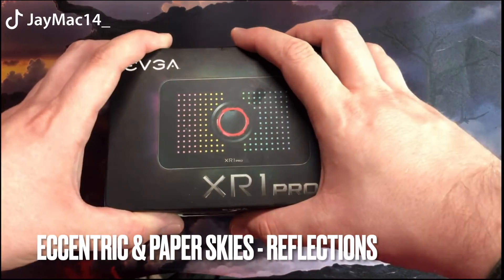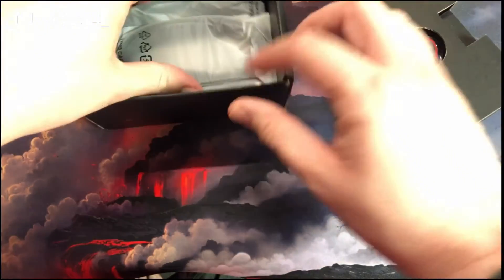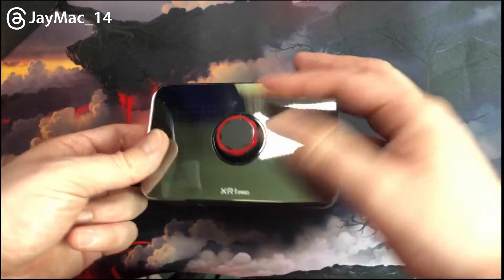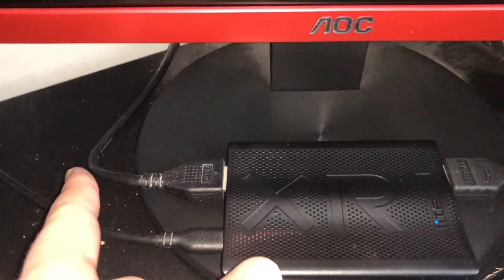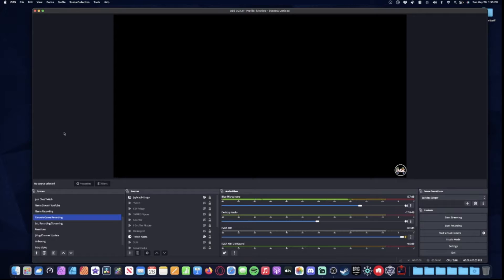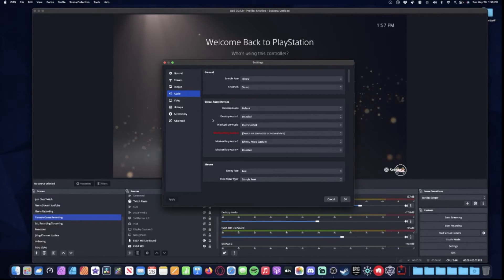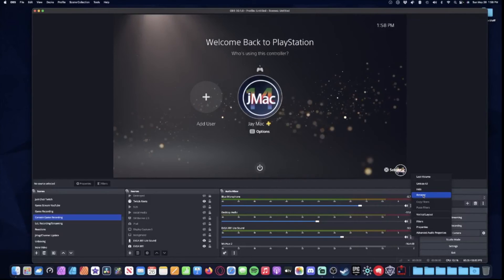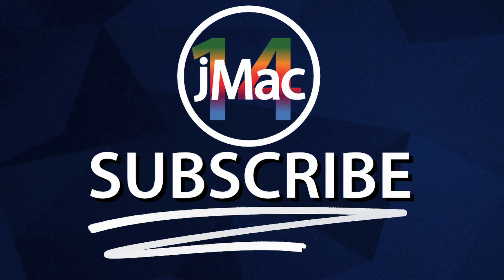EVGA XR1 Pro Capture Card Unboxing and Setup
Hey jCrew.  Here is my unboxing and OBS setup of the EVGA XR1 Pro Capture Card.  Sorry for the OBS setup part of the video being low res, but I had to you SLOBS and it didn't record at 1080p.  Hope you enjoy and find the video helpful.  Later and KEEP GAMING!

The Tags

Specs:
iMac (Retina 5K, 27 inch, 2019)
macOS Ventura 13.0.1
3 GHz Intel Core i5 6-Core
32 GB 2667 MHz DDR4
Radeon Pro 570X 4GB

All graphics done by me using Affinity Designer

Threads: @JayMac_14
Hive Social: @jaymac14